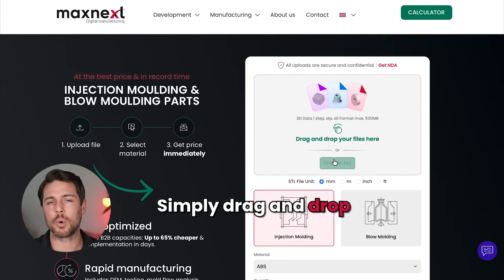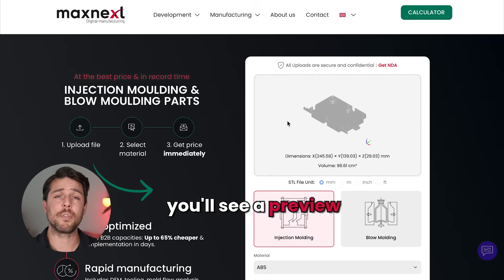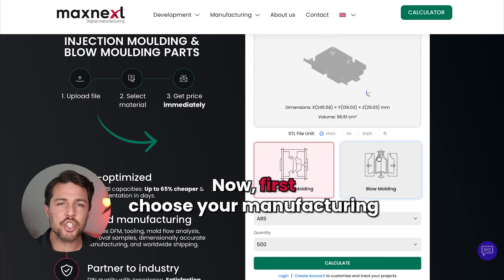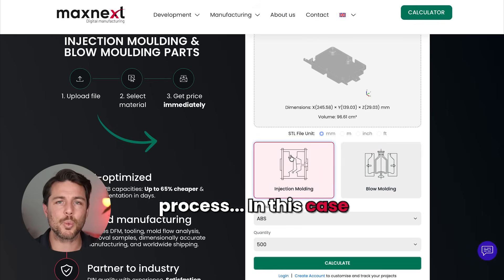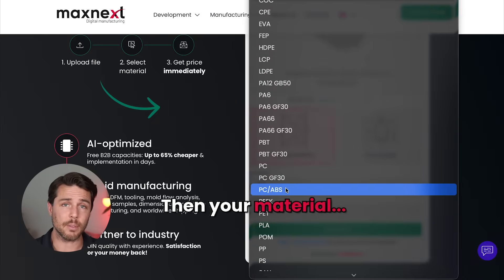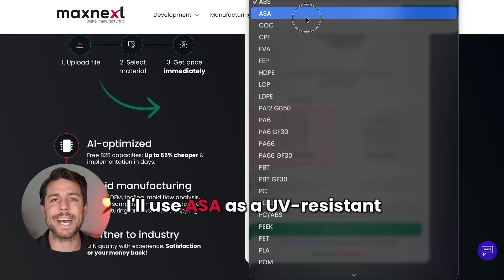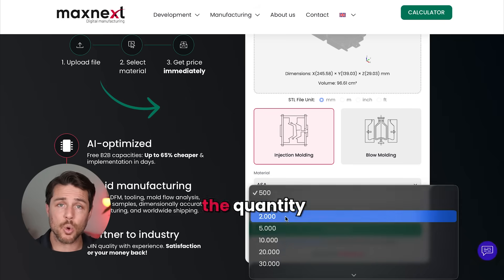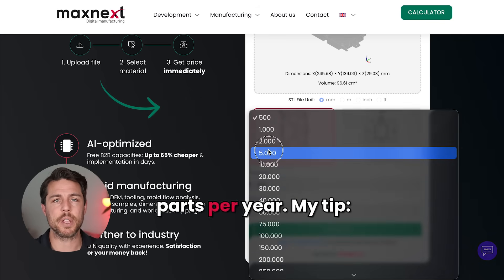maxnext.io explained in 3 Minutes | HOW IT WORKS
Discover how maxnext.io is transforming the way engineers and manufacturers collaborate. In this short 3-minute video, Thomas from our Sales Team walks you through the NextDesk and shows how CAD data can be seamlessly turned into manufacturable parts — faster, smarter, and more efficiently than ever before.
Learn how maxnext.io helps you:
✅ Upload and analyze your CAD files instantly
✅ Get real-time Offers
✅ Request and manage quotations in one place
✅ Connect directly with engineers
Whether you’re in product development, mechanical engineering, or production, maxnext.io makes the path from design to part effortless.